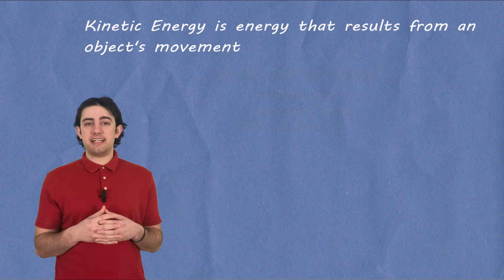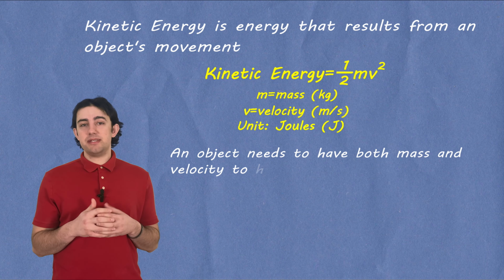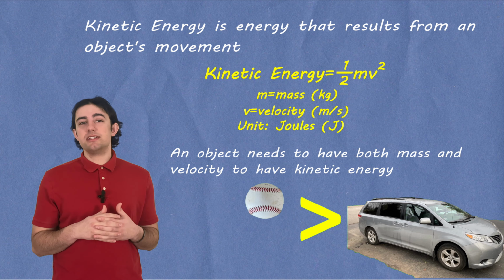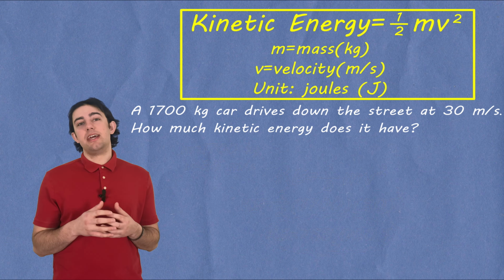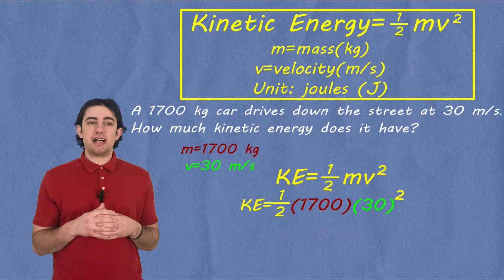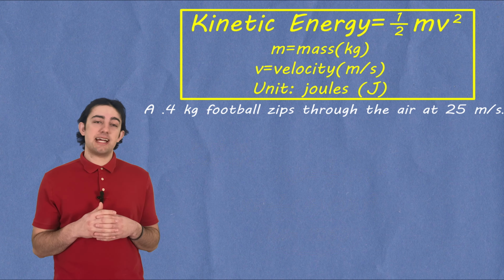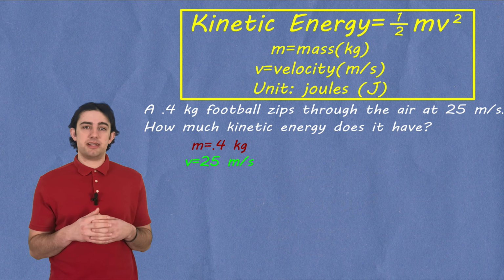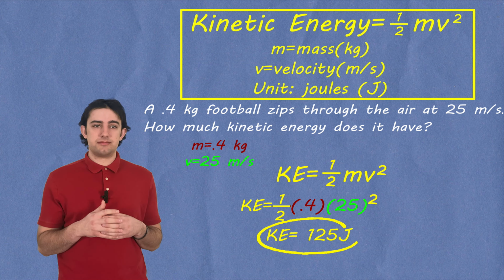Work and Energy: What is Kinetic Energy and how is it calculated?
In this video we will define kinetic energy, give some real world example and calculate the amount of kinetic energy that a few objects have. Our website is